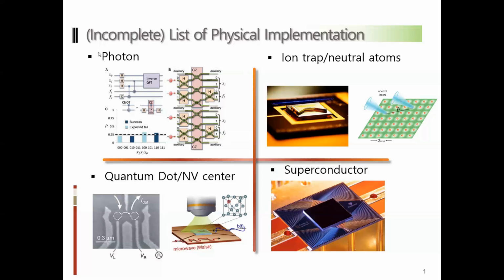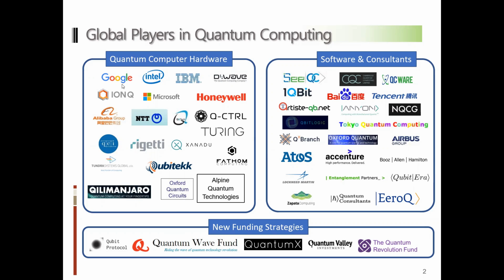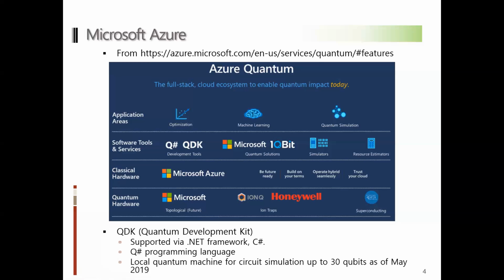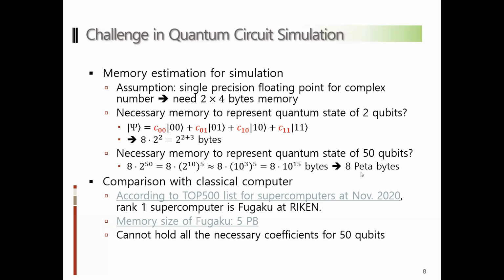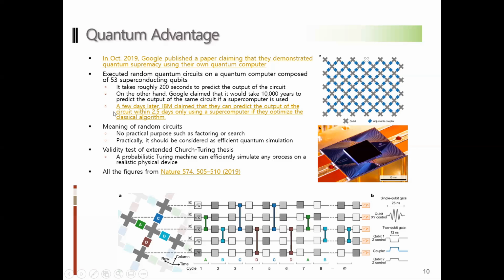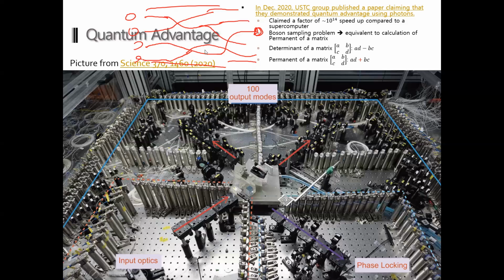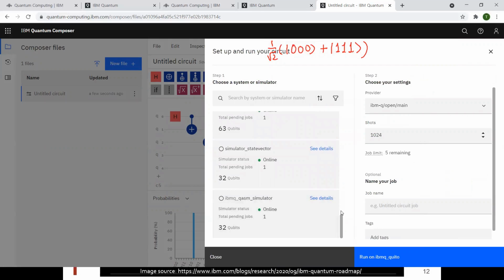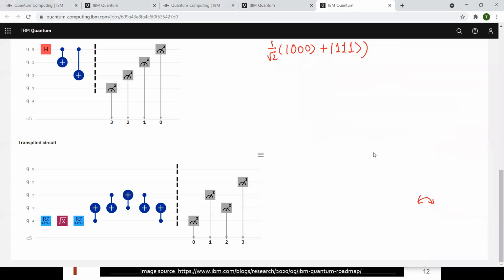Lecture 20/26 - Quantum computing (lectured by Prof. Taehyun Kim at SNU during 2021 spring semester)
Overview of quantum computing online service (IBMQ)